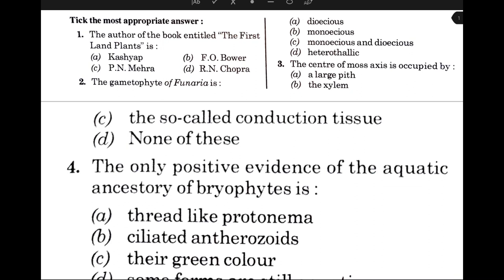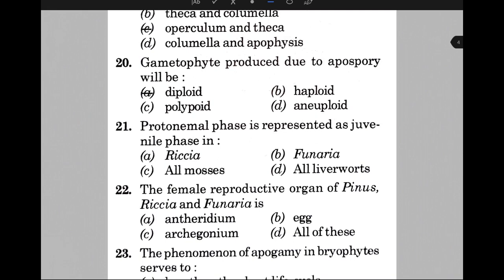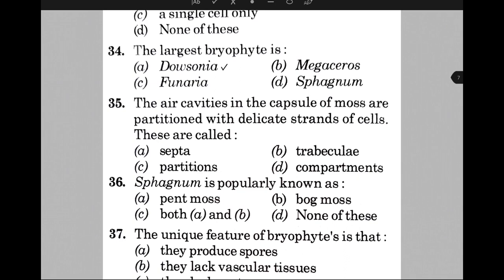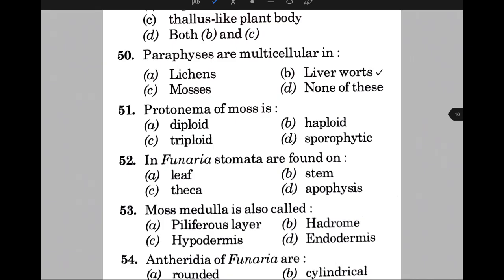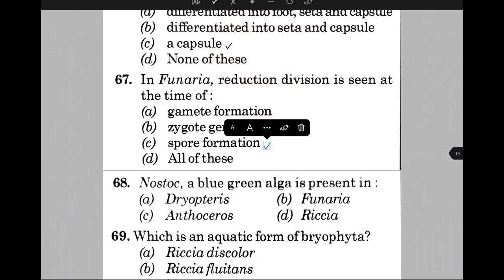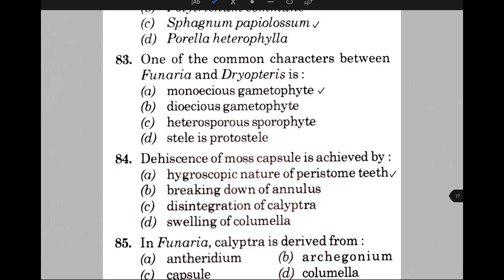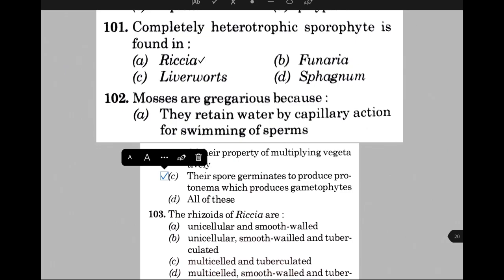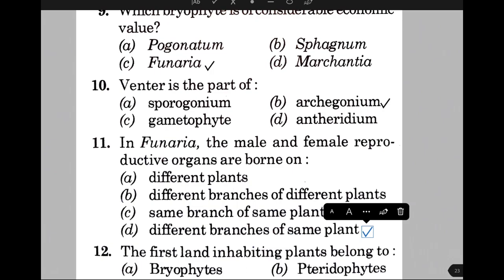SSB ODISHA LECTURESHIP 2021(Botany & Zoology MCQs)|| NEET || Multiple Choice Questions on BRYOPHYTES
The series will be a beginning to SSB Preparation for Lectureship in Odisha and also other state lectureship entrance examination in Botany. This video consists of a bunch of 100+ questions from Bryophytes. More from Pteridophyte and other branches are coming soon.

Stay tune, Thank You.